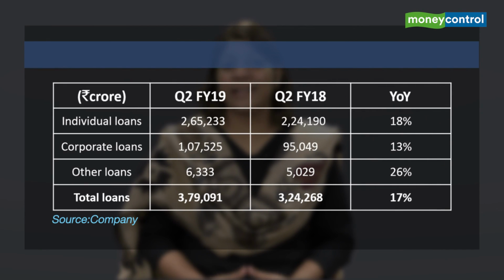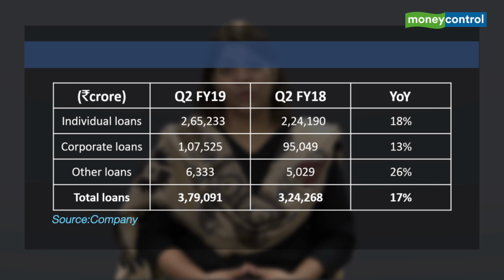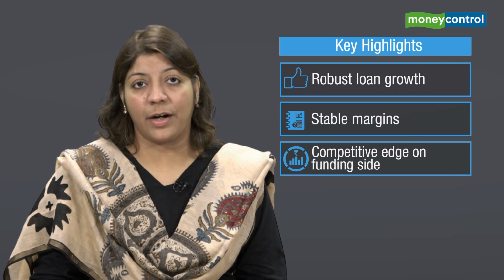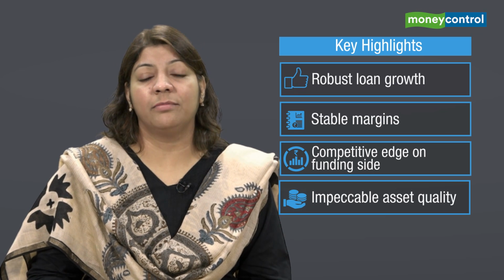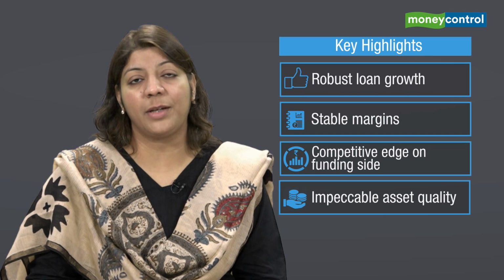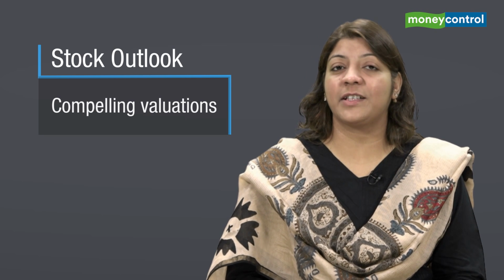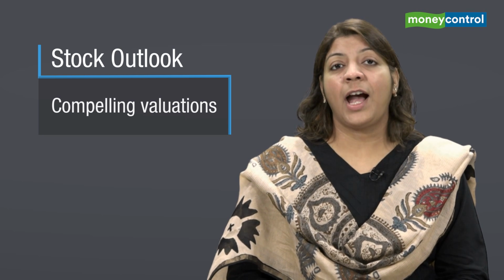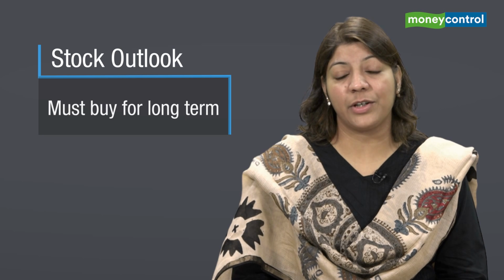Ideas for Profit | HDFC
Q2 earnings review of HDFC